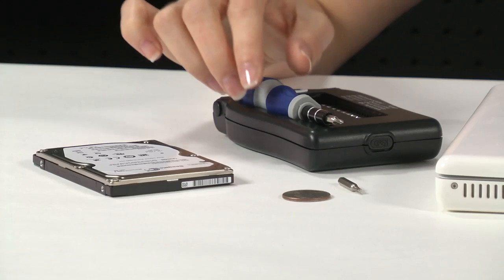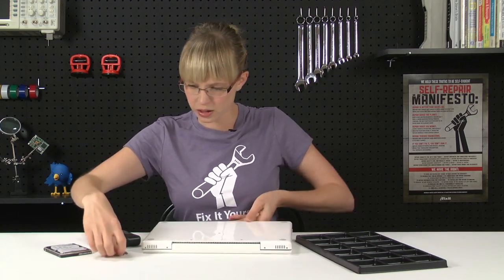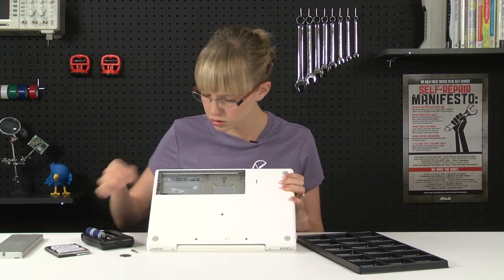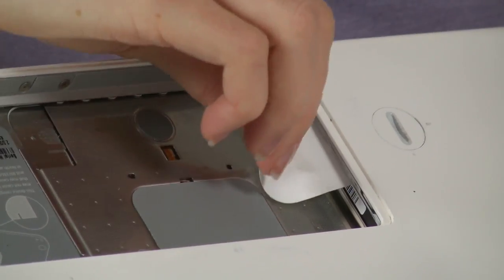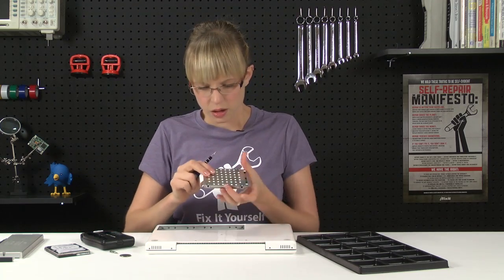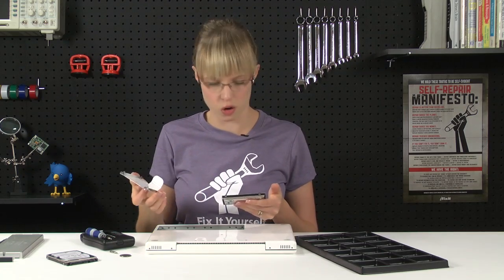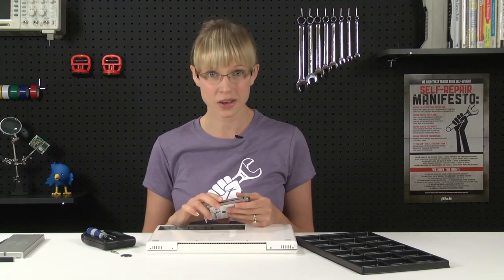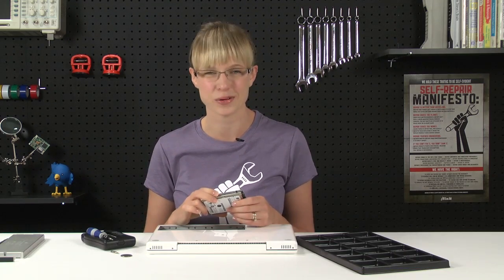How To: MacBook Hard Drive Replacement/Upgrade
This video will show you that upgrading your MacBook's hard drive is quick and surprisingly easy. Whether you're looking for more storage, or want to replace a failed hard drive, do it yourself and build up valuable DIY street cred!

Follow the step by step repair guide for your Macbook